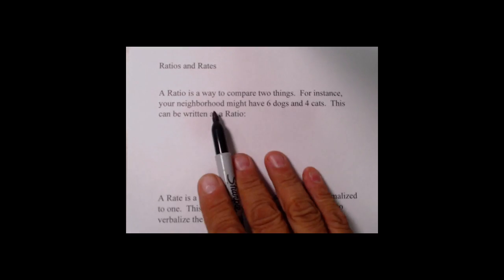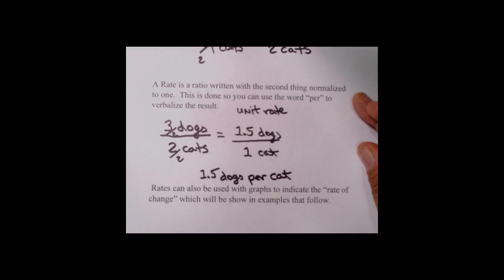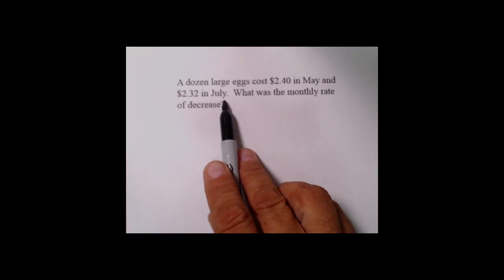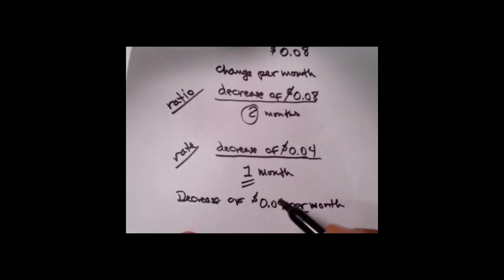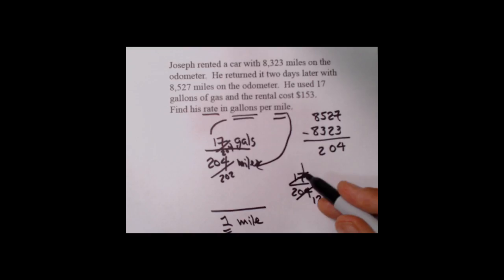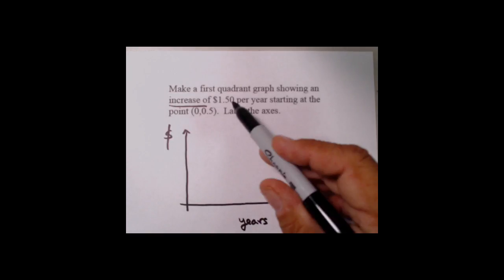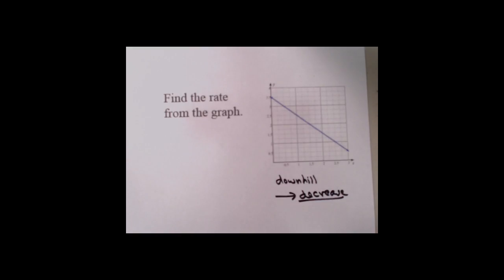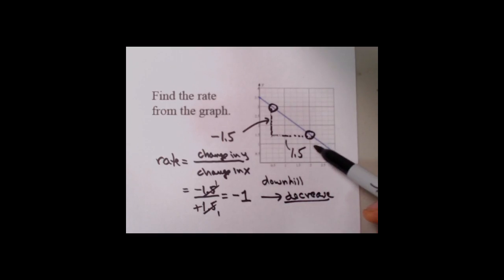43 Ratios and Rates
Determining Ratios and Rates.